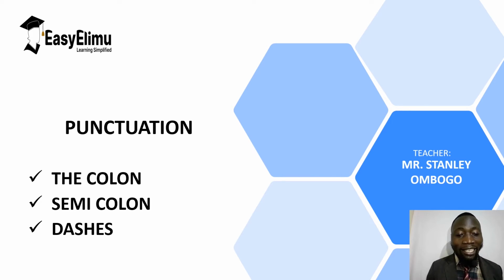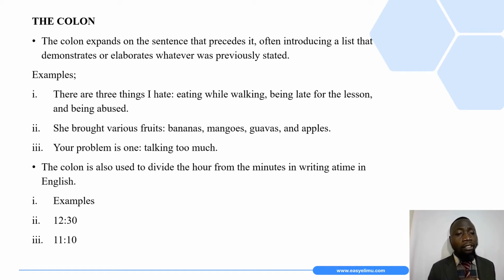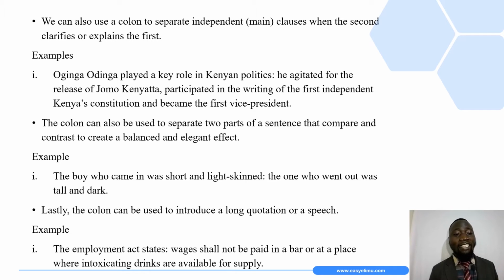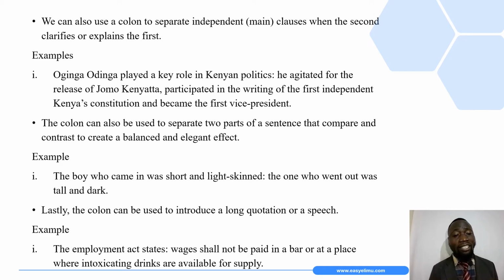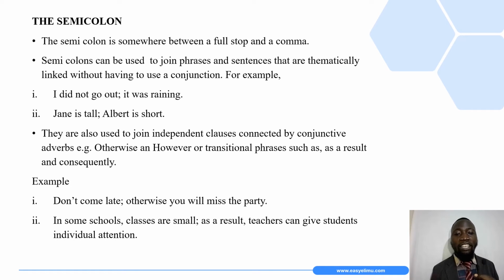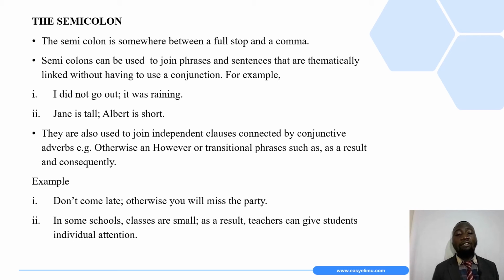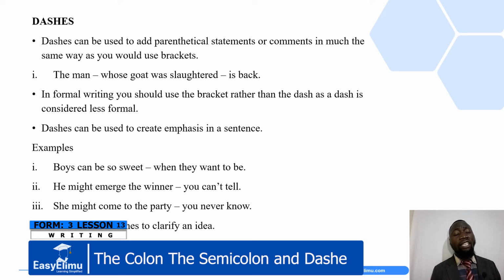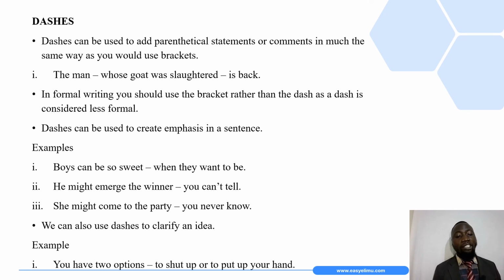The Colon The Semicolon & Dashe - (Lesson 13 of 22 English Form 3 -Writing)